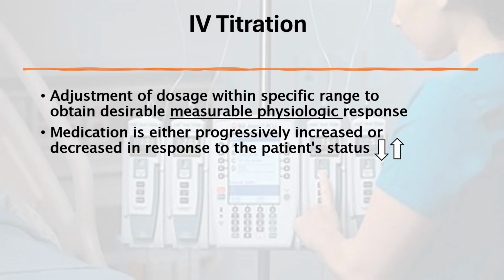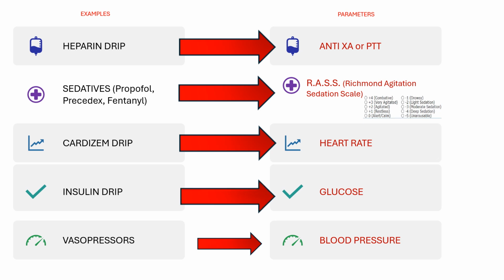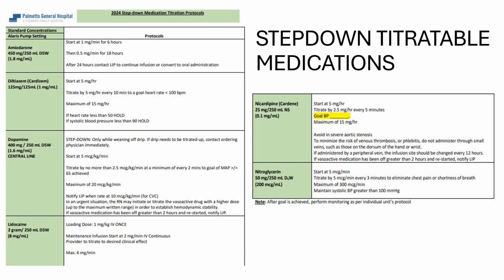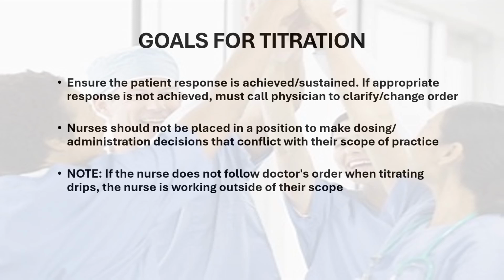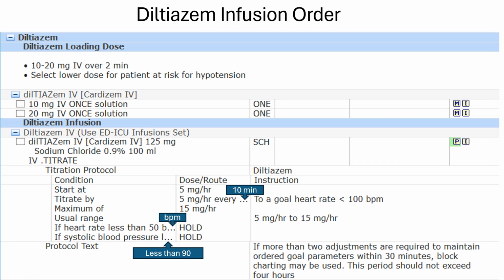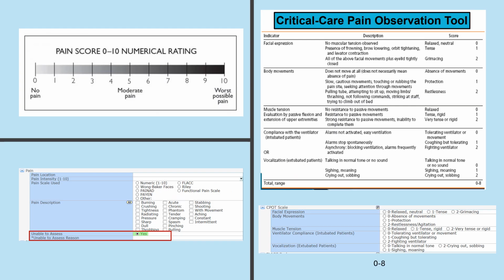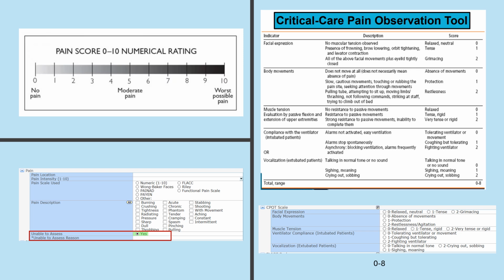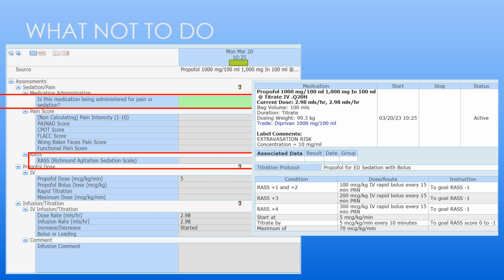IV TIRATIONS VIDEO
IV titration video basics from Staff Development